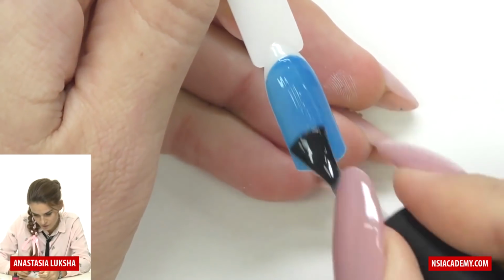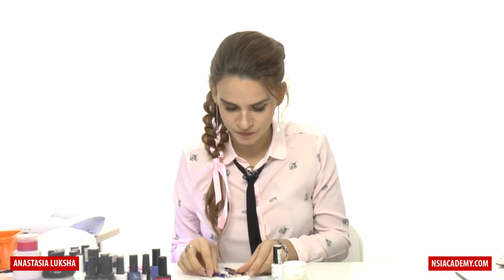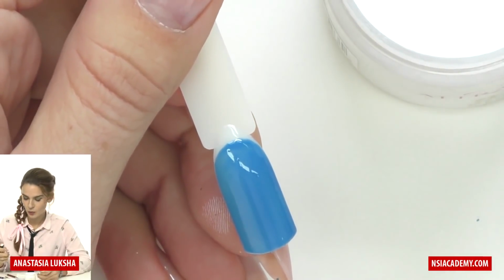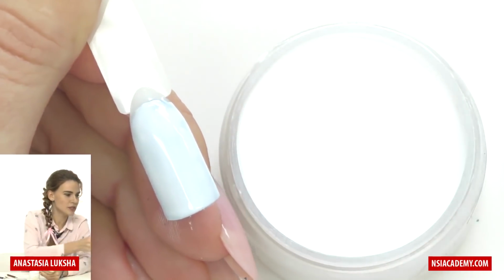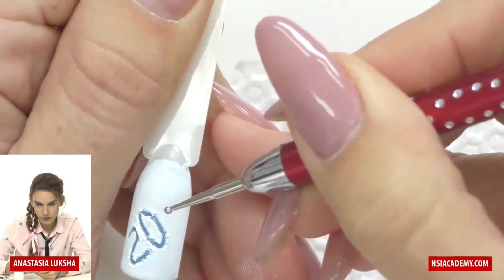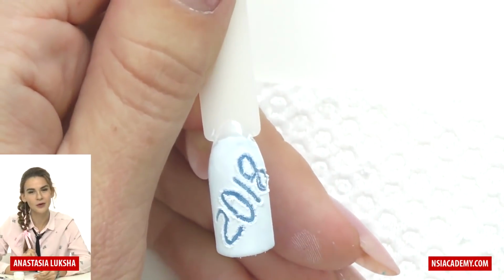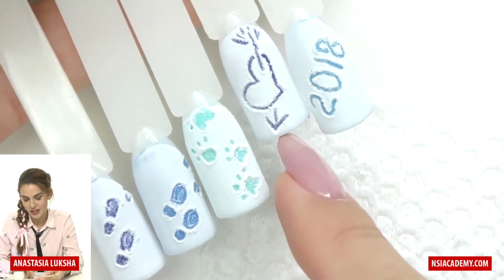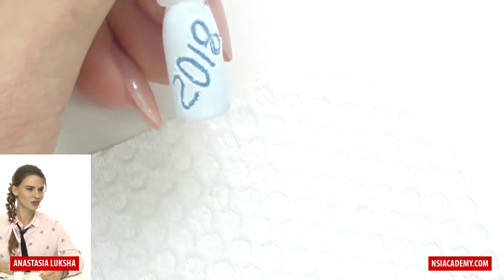Winter Nail Designs ❅ Writing on the snow nailart tutorial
Footprints on snow or painting on snow is super fun, fast and easy design for this winter. You can create any lines, footprints, etc. This nail design is good for beginners and for professionals too. It takes about 1-2 minutes to do it. Just use your imagination!

This design was part of my "One minute Christmas design" webinar.

♡Would you like to learn electric file manicure with me? I am coming to Los Angeles on February 5, 2018.